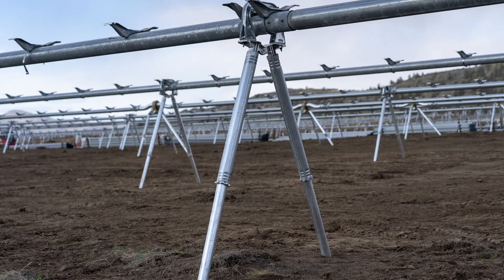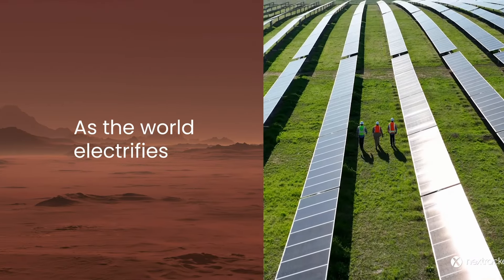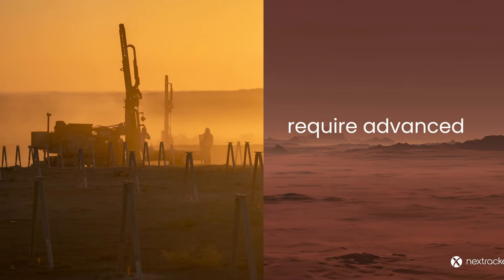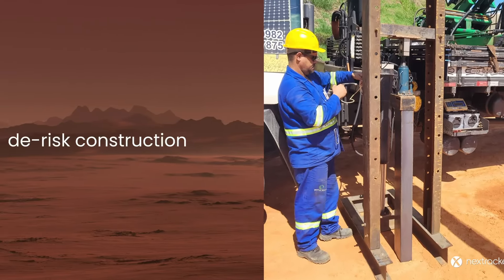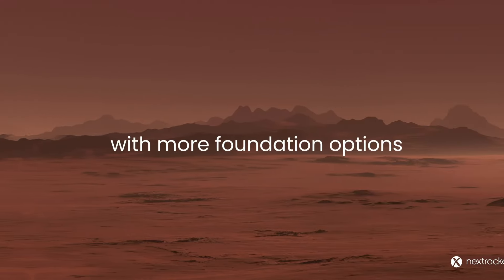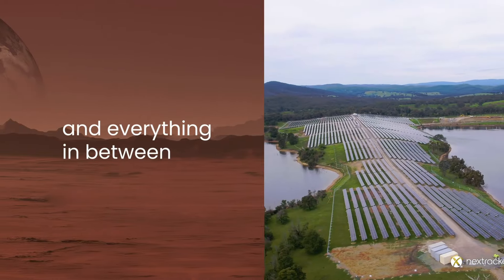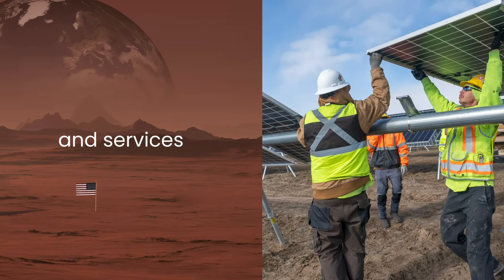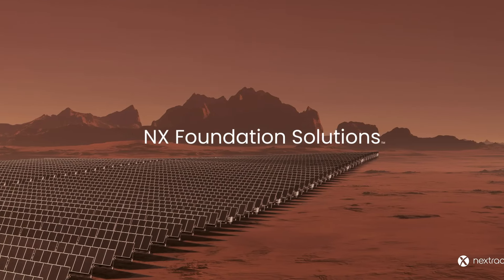Solving solar tracker foundations with Nextracker | The Pitch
Solar tracker powerhouse Nextracker acquired Ojjo, a company specializing in foundation technology and services in June 2024. On The Pitch, Sol Hutson and Charles Almy from Nextracker dig deeper on the importance of solar tracker foundations with Solar Builder Editor Chris Crowell.

0:27 - Why all the recent focus on solar tracker foundations?
1:37 - Overview of Ojjo foundation design and installation innovations
2:52 - Where does this open up the market for more solar?
6:10 - Foundation design impact on terrain-following trackers
8:04 - How much can we reduce grading?
9:08 - What are other environmental considerations?
10:54 - How else are tracker design / install processes changing?
14:11 - The changing dynamic of suppliers, EPCs, and solar developers